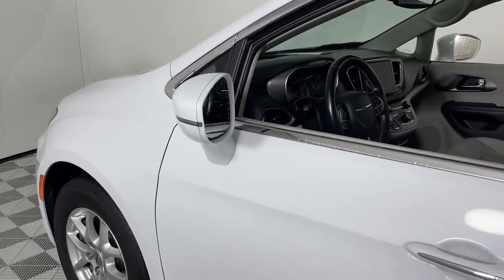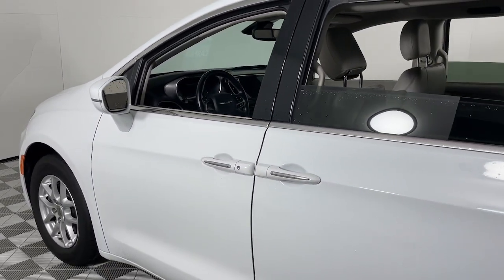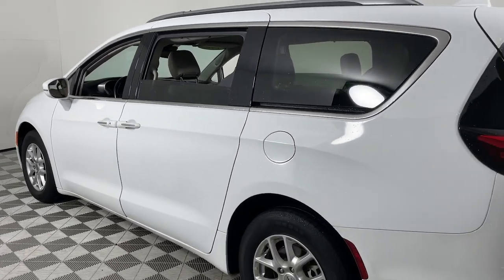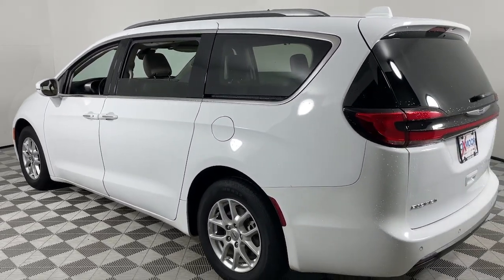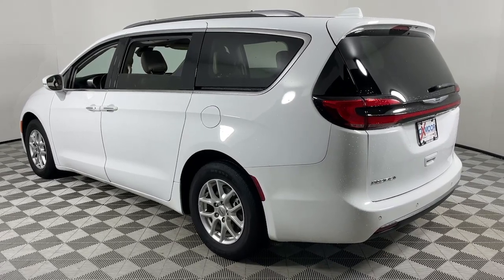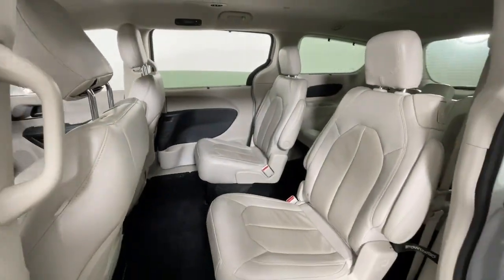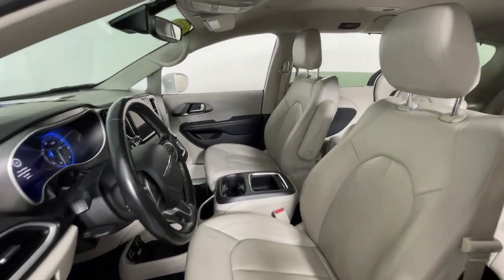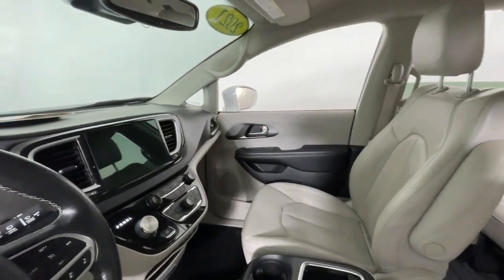2021 Chrysler Pacifica at Oxmoor CDJR Louisville & Lexington, KY CU7533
Used 2021 Chrysler Pacifica  available at Oxmoor CDJR in Louisville, Kentucky. Servicing the Lexington, Elizabethtown, KY New Albany, IN Jeffersonville, IN area.

Oxmoor CDJR
4520 Shelbyville Rd